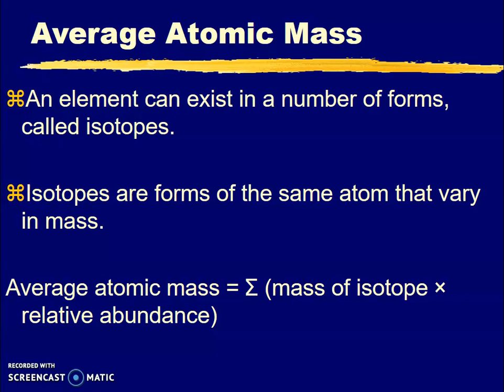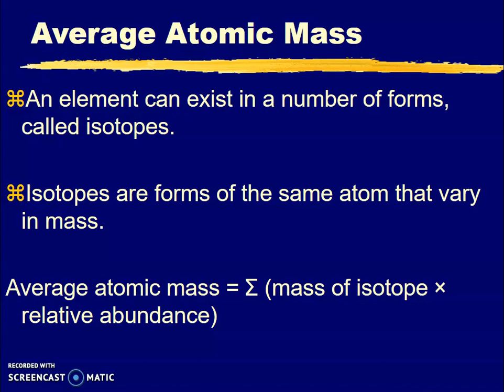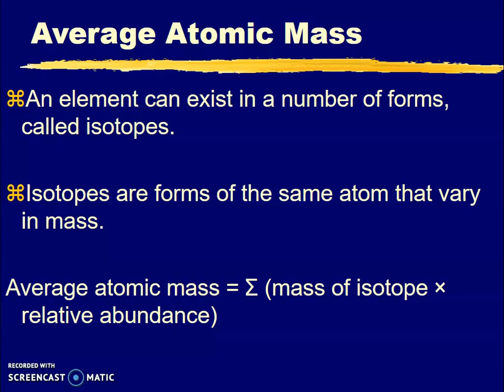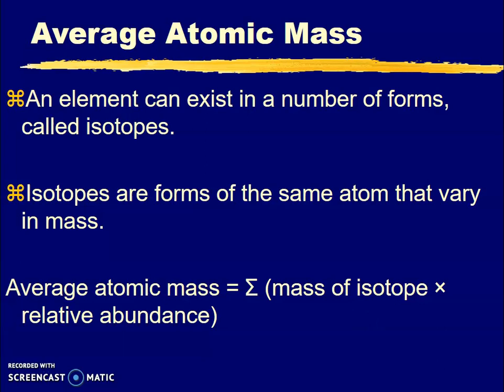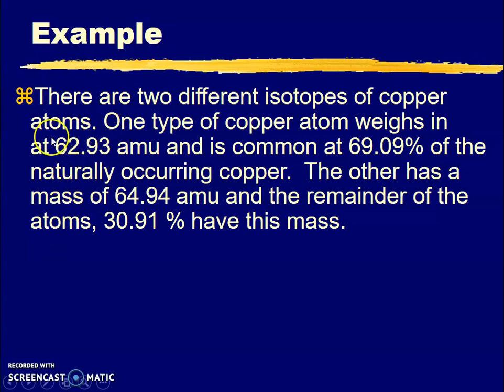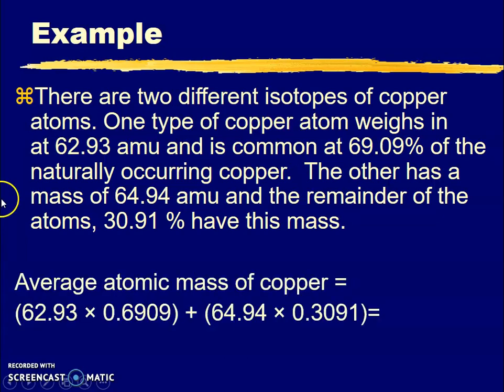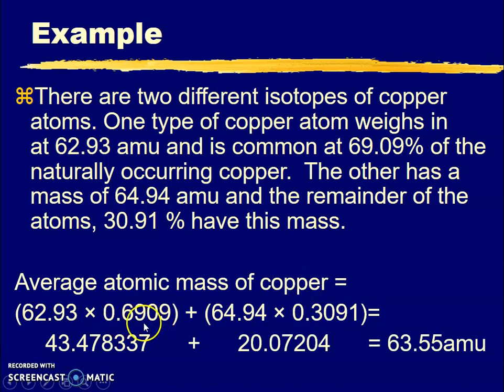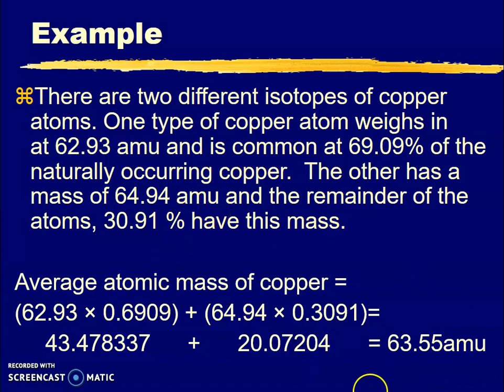Average Atomic Mass